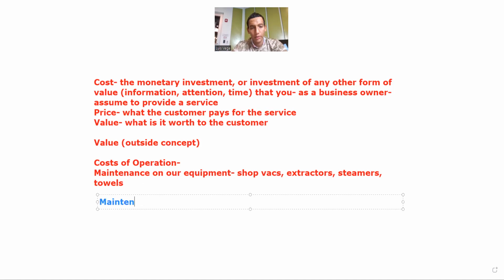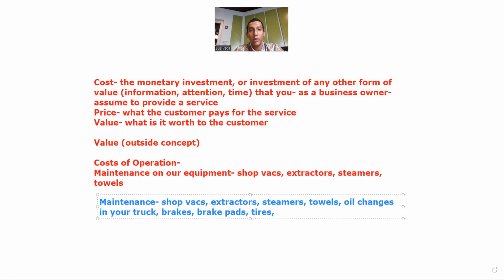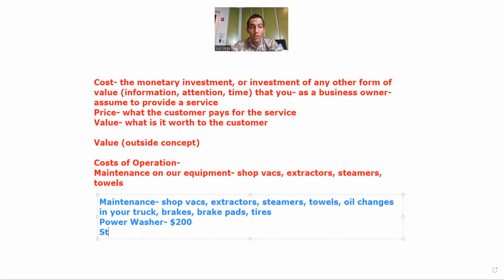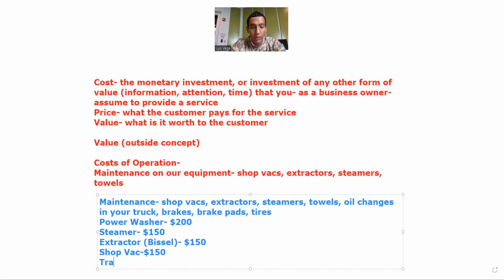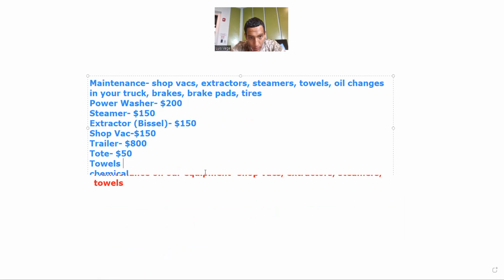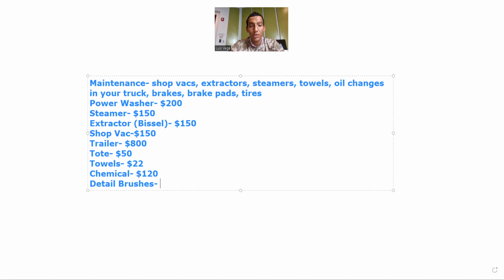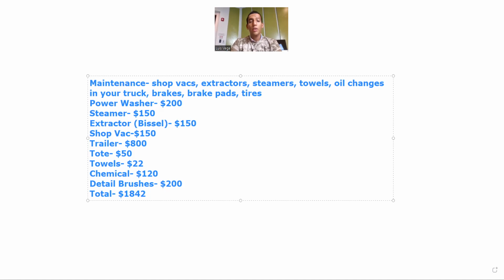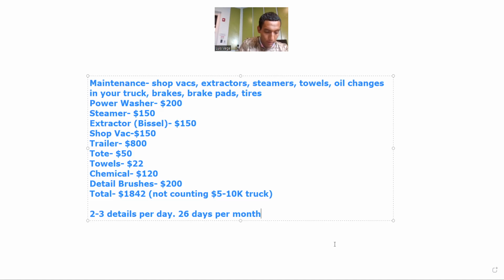The Modern Detailer's Handbook- The Difference Between Price, Cost, and Value for Detailers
If you are looking for the quickest way , I know of to grow your business, check out my course The Modern Detailer's Handbook, Vol. 1!

     In this course, I cover all the details I found necessary to scale my business to a point where acquisition was my focus. Inside you'll find a range of topics being covered- ranging from products & personal branding. Brand-building for your business- which includes information to help with logo design+Social Media Integration. A quick breakdown of how I changed my pricing to cover my costs, and reflect profit after taxes (Click the link now and get this thing for free!) AND to top it all off, a breakdown of all the sales techniques I used in order to ORGANICALLY Scale my business with no paid ads, and no 'coin-toss' advertising. This includes an entire module/stand--alone course coupled with the purchase of all the skills that I have learnt over the past 7 years studying sales and the environment during my time in Real Estate and in the GIG economy- Find out all the secrets that I learned through trial+error over a period of 7 years, all condensed into one course!

   Note- the completed course will launch with everything in it officially on January 29, 2023. Between now and then, people who purchase early access will be receiving content as it's produced, as well as get an inside track to everything going on that no one else will get! Also with the course, get your instant Facebook access link to our private community of professionals from all around the Country (United States) and beyond, to the rest of the planet :)

Don't wait!

This is about a 33% comparison to the full price of when the course will be released in January, since it is still in pre-production at the moment, but the groundwork has been done!
     Price is based on a 10% value proposition, meaning I'm charging 10% of the value that I believe it brings to the table :) Click the link above and access your FREE trial video IMMEDIATELY, so you can start seeing what it's about, and make your choice today!